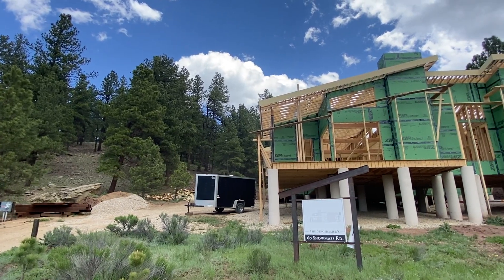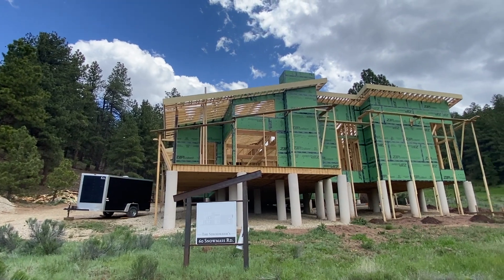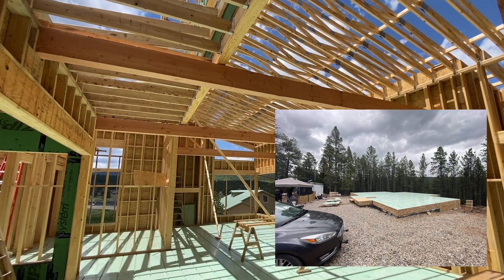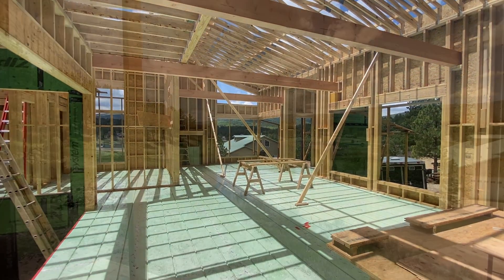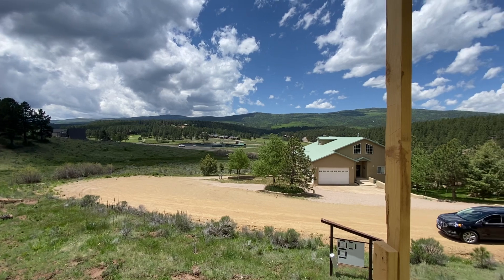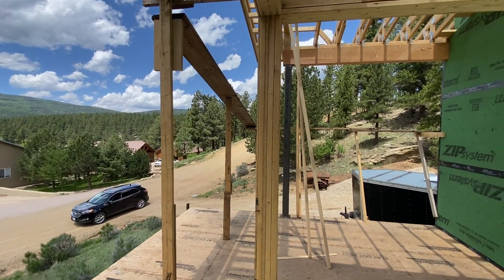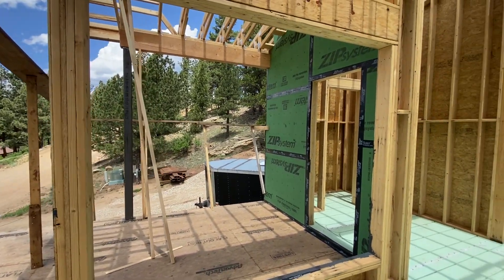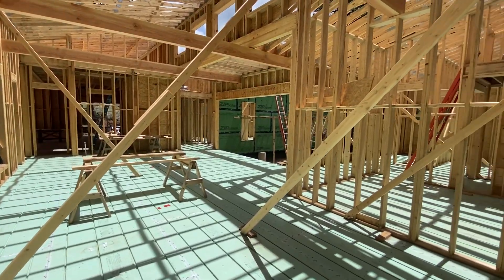Warmboard-S Installation, New Mexico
Jeremiah shows progress on a couple homes in Angel Fire, New Mexico. Both featuring Warmboard-S. One home has our S panel installed, the other installed and well into framing. Both homes will eventually be integrated with our Warmboard Comfort System.